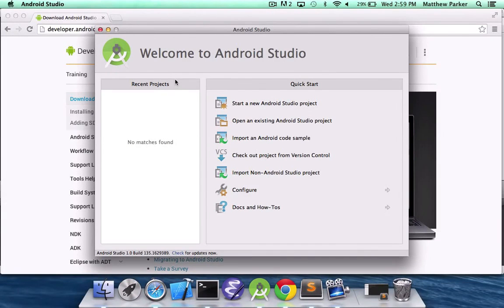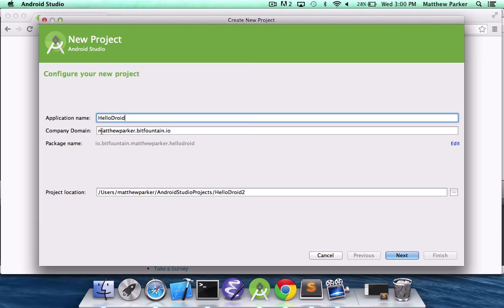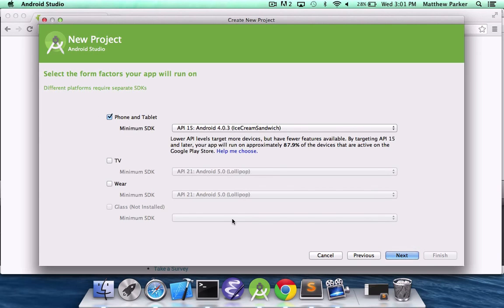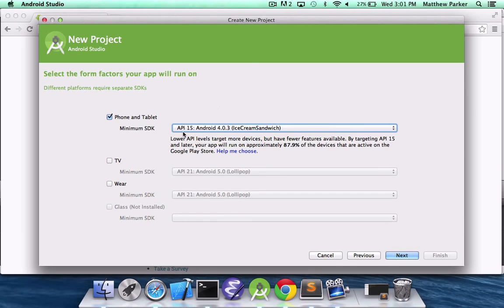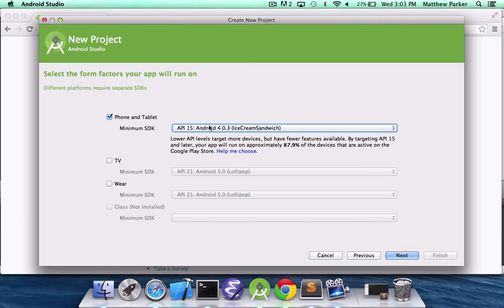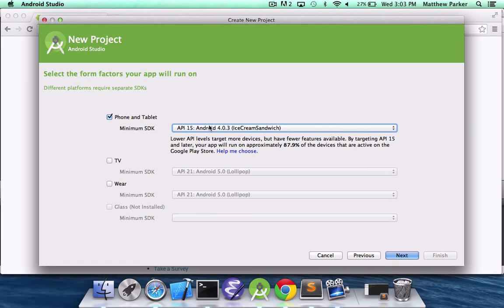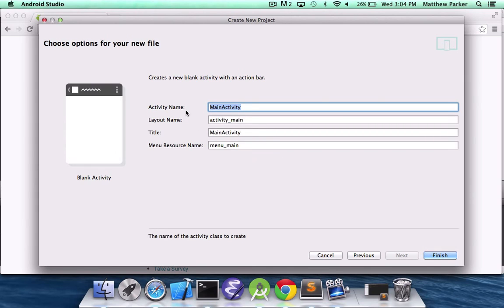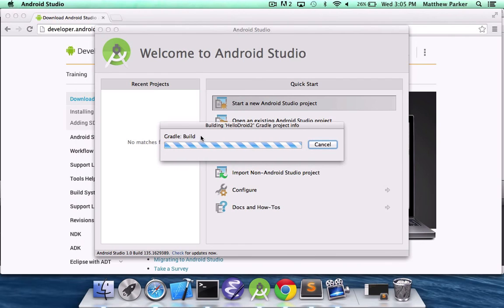Android Intro Course Creating a Project